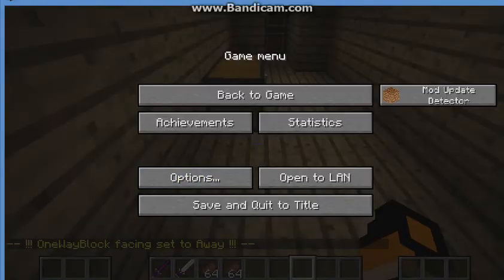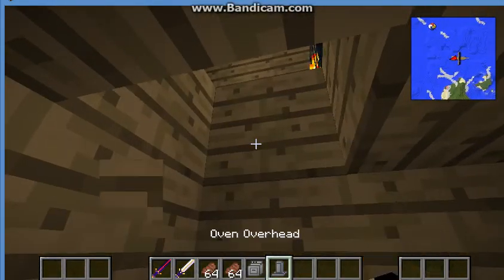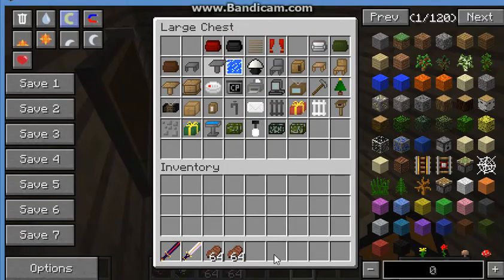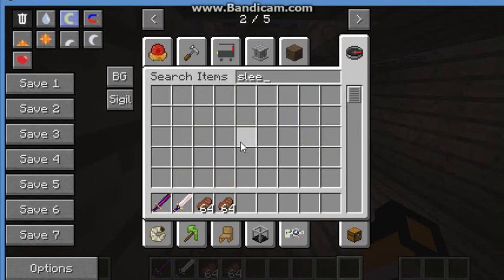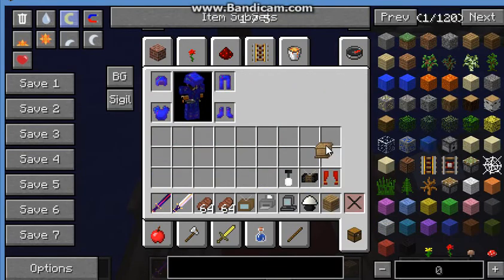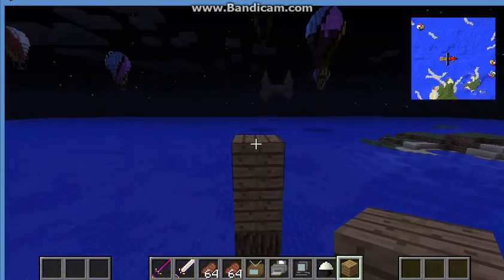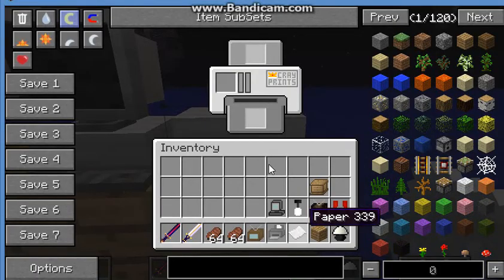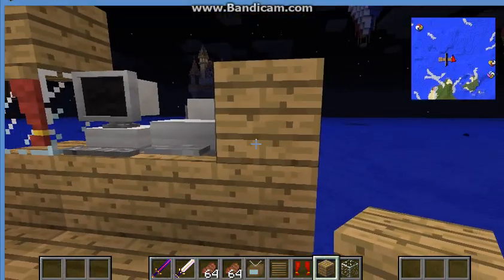MrCrayFish Furniture Mod (Mod ShowCase) (Part 1)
Part 2 Is Coming Just wait!